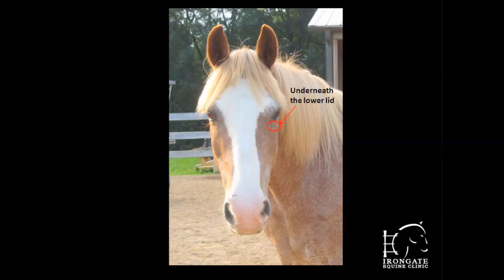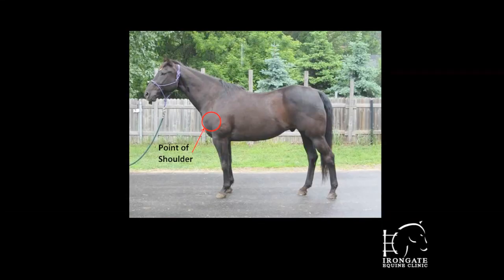How to Perform a Physical Exam on your Horse - With Dr. Howard Ketover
When you know what your horse's vitals, behavior, and appearance are on a regular basis, you are able to more accurately identify what's abnormal for your horse. This means that you'll have a much more meaningful conversation with your veterinarian should you need to call her.